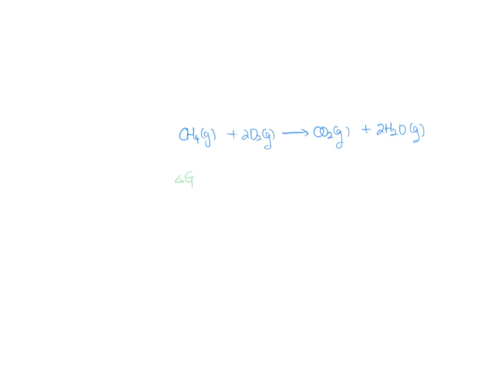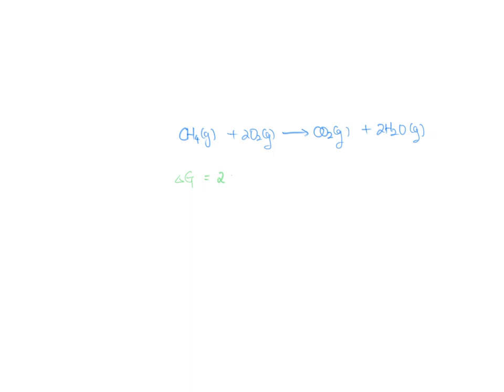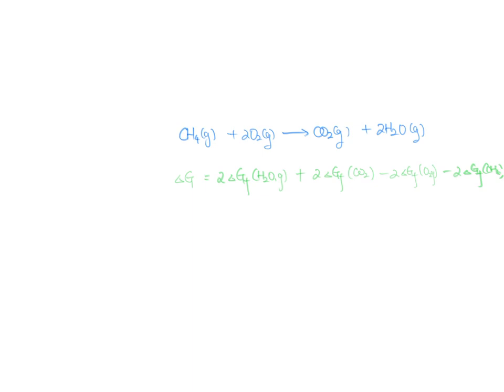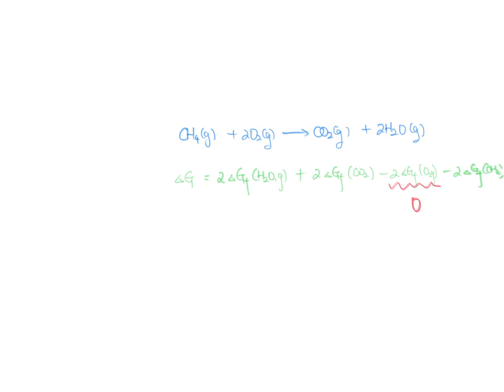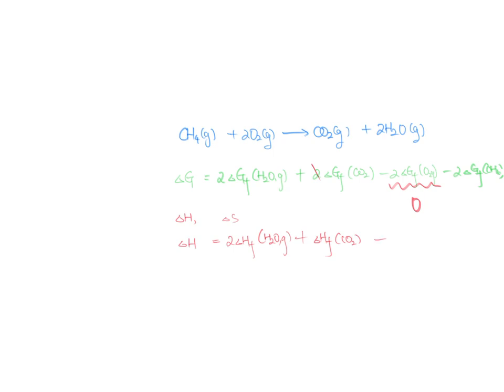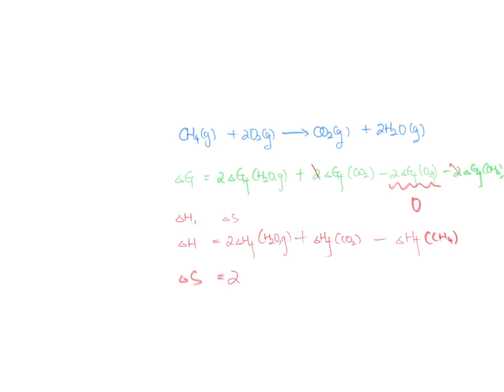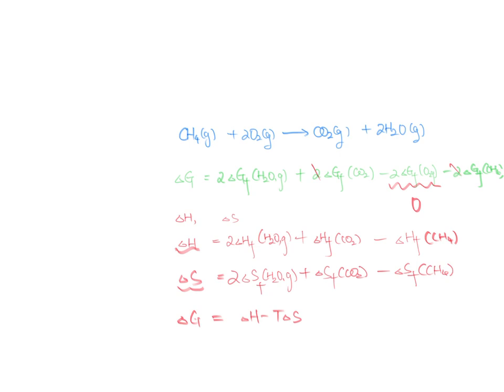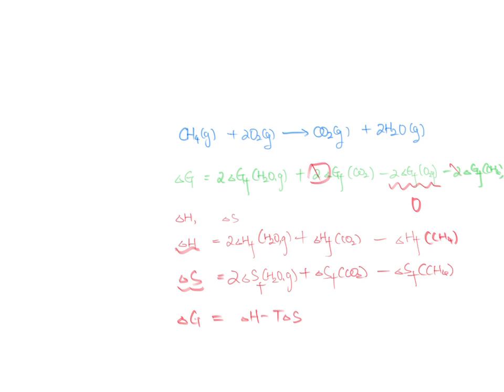Using the thermodynamic information in the ALEKS Data tab, calculate the standard reaction free ener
Using the thermodynamic information in the ALEKS Data tab, calculate the standard reaction free energy of the following chemical reaction CH4(g) + 2O2(g) â†’ CO2(g) + 2H2O(g). Round your answer to zero decimal places.